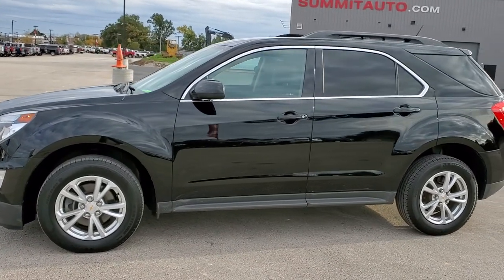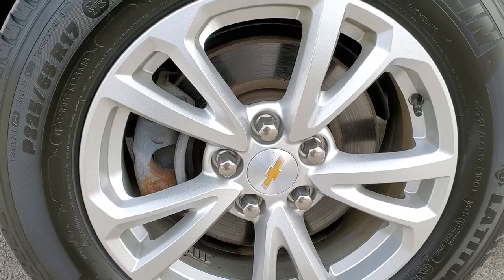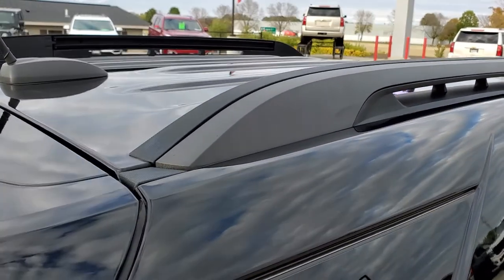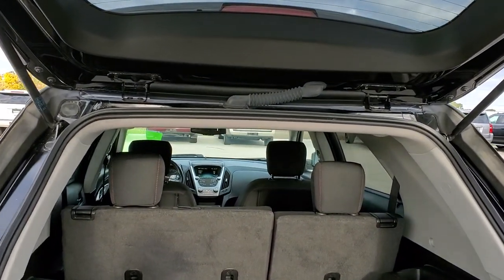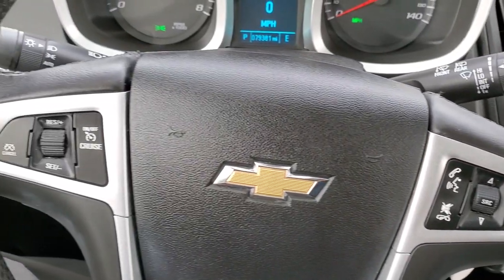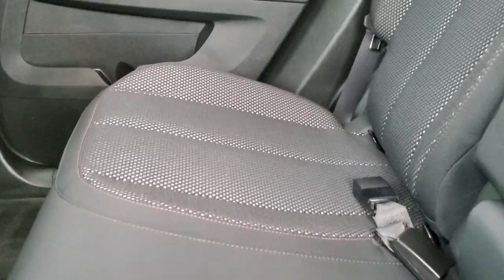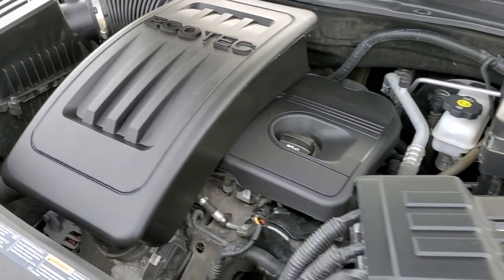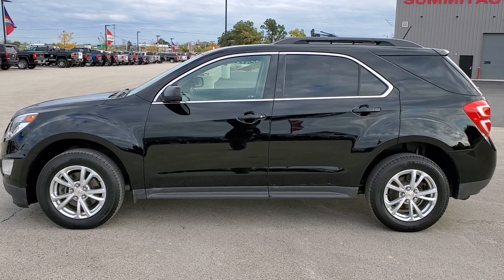2017 CHEVROLET EQUINOX LT1 FWD IN BLACK CLEARCOAT WALK AROUND REVIEW 20T193A SOLD! SUMMITAUTO.com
This 2017 CHEVROLET EQUINOX LT1 FWD IN BLACK CLEARCOAT FOR SALE IN FOND DU LAC WISCONSIN 54935 is the vehicle we did walk around review of today.

Thank you for checking out this video of this 2017 CHEVROLET EQUINOX LT1 FWD IN BLACK CLEARCOAT FOR SALE IN FOND DU LAC WISCONSIN 54935

STOCK: 201T93A
PRICE: $13,499
MILES: 79,370
MAKE: CHEVROLET
MODEL: EQUINOX
VIN: 2GNALCEK1H1604915
LOCATION: FOND DU LAC OSHKOSH WISCONSIN, 54937 TRUCKS ON 41

1 OWNER! CLEAN TITLE HISTORY! 2.4 Liter DOHC I4 Engine, 182 Horsepower, LT1 Package 1LT LT, Automatic Transmission Center Console Shifter, 6 Speed Automatic Transmission with Optional Manual Tap Shift, Front Wheel Drive FWD, Reverse Backup Camera Rearview Camera, Onstar System, Power Driver's Seat, Black Ebony Cloth Seats, Bucket Seats, 2nd Row Bench Seating, Heated Power Mirrors, Michelin Latitude P225/65 R17 Tires, Painted Alloy Rims Premium Wheels, Four Wheel Disc Brakes, Fog Lights, Projector Lamp Headlights, Roof Rack Rails, Chrome Trimmed Grill, Chevy MyLink Touchscreen Radio, AM / FM Radio Tuner, Sirius/XM Satellite Radio Capabilities Sirius / XM, CD Player, Bluetooth, Hands-Free Phone Controls Blue Tooth, Auxiliary MP3 Jack Portable Audio Connection, USB C Jack, Keyless Entry with Factory Remote Start, Manual Raise Rear Gate, Rear Window Defroster, Adjustable Height Seatbelts, Driver and Passenger Front Air Bags, L.A.T.C.H. Child Safety System, Side Curtain Air Bags SRS Safety Restraint System, 2nd Row Power Windows, Multi-Function Steering Wheel Controls, Compass, Outside Temperature Display and Mileage Display, Fold Down Rear Seats, Factory Floormats, Air Conditioning AC, Cruise Control, Power Locks, Power Windows, Automatic Headlights Autolamp, Tilt/Telescope Steering Wheel, Black, ONE OWNER! CLEAN AUTOCHECK! Very very clean inside and out! This is one of the sharpest 2017 Chevrolet equinox suvs we have ever had on our lot! Make your move before this super clean ride is gone!

STOCK: 201T93A
PRICE: $13,499
MILES: 79,370
MAKE: CHEVROLET
MODEL: EQUINOX
VIN: 2GNALCEK1H1604915